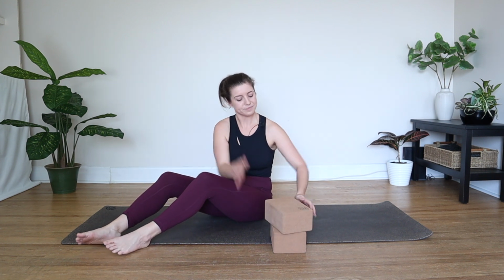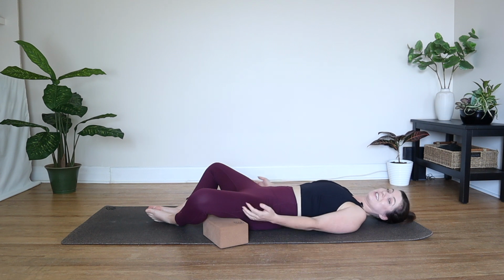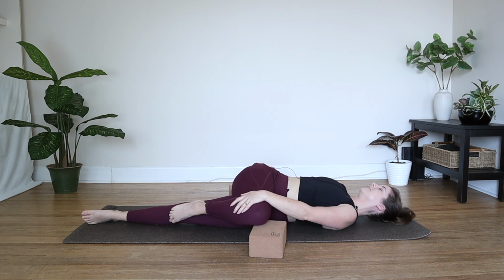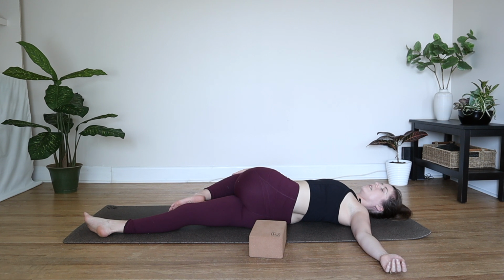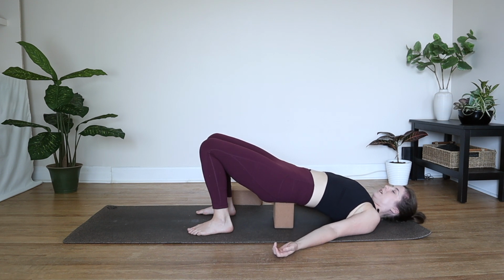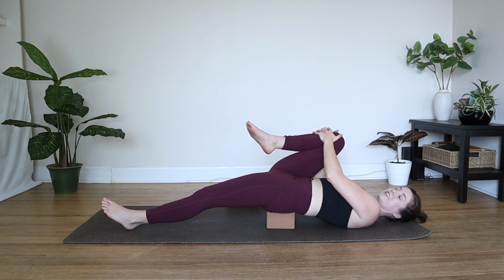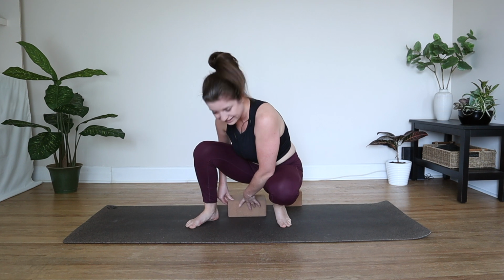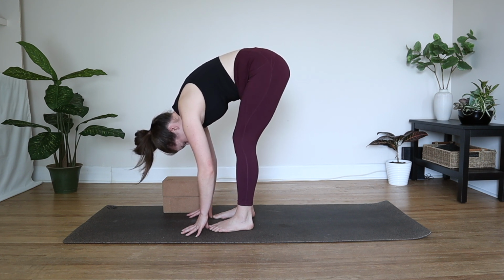Beginner Yoga Routine to Increase HIP Flexibility: Increase flexibility with yoga blocks in 20 mins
This beginner yoga routine uses yoga blocks to increase flexibility in the hips. We'll do beginner-friendly yoga poses using yoga blocks so you can go deeper into the poses and increase hip flexibility.

0:00 Intro
0:56 Reclined Cobbler's Pose with blocks
3:35 Windshield Wipers
4:38 Supine Twists
10:00 Savasana Pose
10:30 Big hug!
10:55 Supported Bridge Pose with blocks
10:42 Big Stretch!
14:09 Psoas Stretch
17:00 Savasana Pose
17:30 Yogi Squat with blocks
20:30 Standing Forward Fold
21:21 Seated Pose

2️⃣ Giving my videos a THUMB'S UP 👍
3️⃣ Leaving a COMMENT 📝
4️⃣ Sharing your favorite videos with your friends 🧑‍🤝‍🧑🧑‍🤝‍🧑

Using yoga blocks in your yoga routine is a great way for yoga beginners to practice certain yoga poses. The blocks will allow you to go deeper into the poses and stay in the pose for longer, which will increase your flexibility. This routine focuses on increasing hip flexibility, so we'll use our yoga blocks to get flexible in the hips. I hope you enjoy this beginner yoga routine with blocks and are feeling increased hip flexibility.